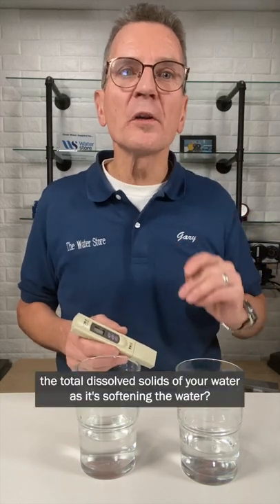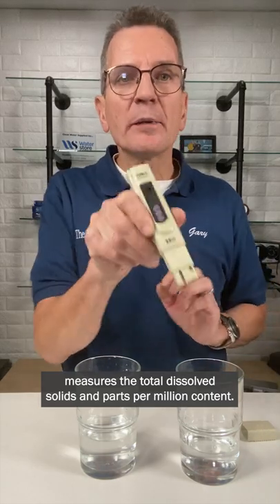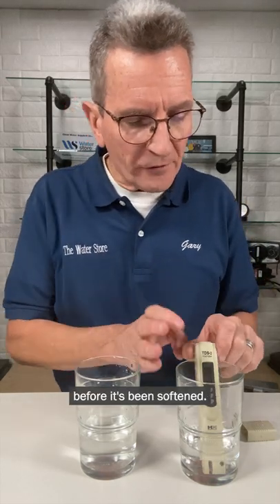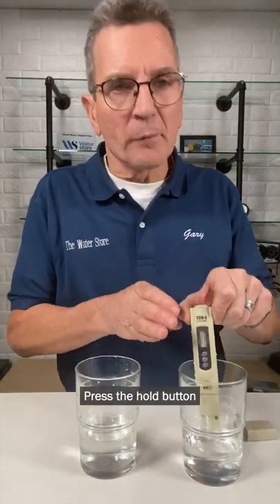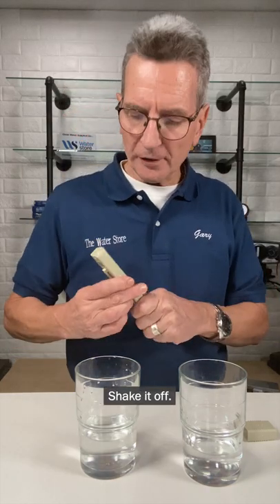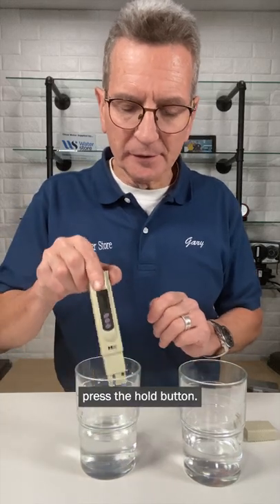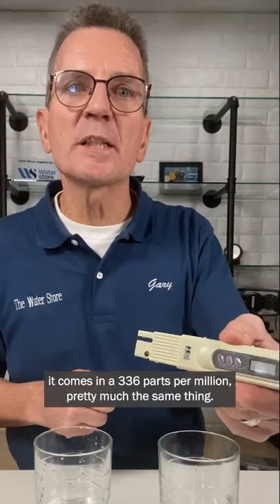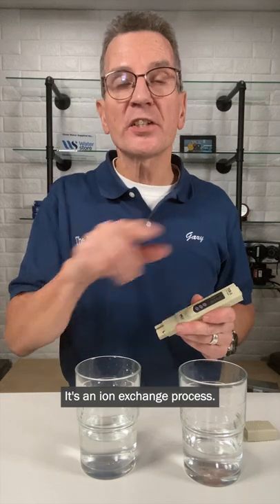Does a WATER SOFTENER Remove TDS from Your Water?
TDS meters measure the total dissolved solids or total mineral content of your water.  Some, but not all, of those total dissolved solids will be the calcium and magnesium that makes water hard.  But does a WATER SOFTENER Remove TDS from Your Water while softening it?
Hardness of water is expressed in grains per gallon and occasionally ppm but the ppm of hardness in your water is only a partial component of the waters overall TDS.  So although this water shows 300 ppm Total Dissolved Solids, but has a hardness 10, the portion of the TDS that is hardness is only 170 ppm, 10 gpg x 17 = ppm of hardness.  What is the rest?  Could be iron, manganese, sodium and a whole bunch of other minerals.  Since water softeners soften your water by ion exchange the TDS stays about the same or can actually increase after the water has been softened.

2) LET’S CONNECT!

3) CONTACT!

1) SHOP!
Please comment or ask questions below.